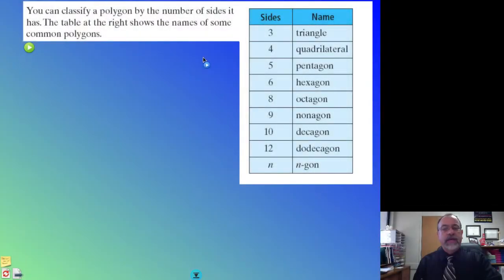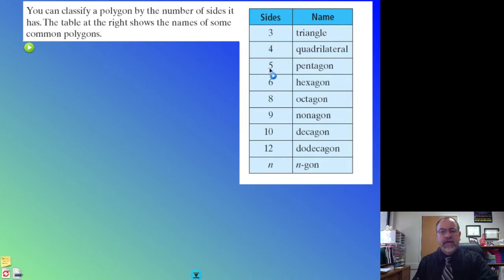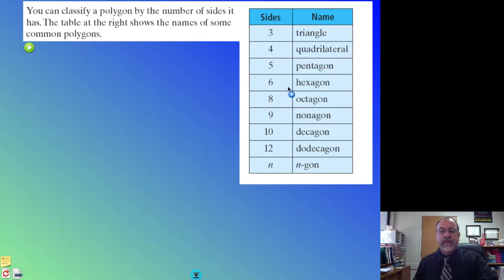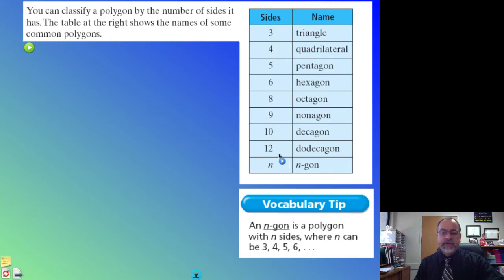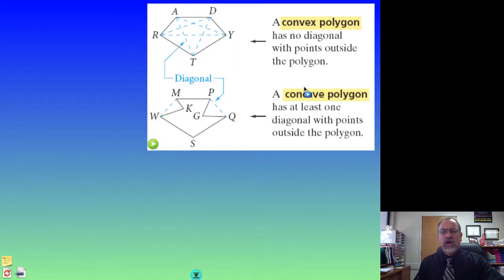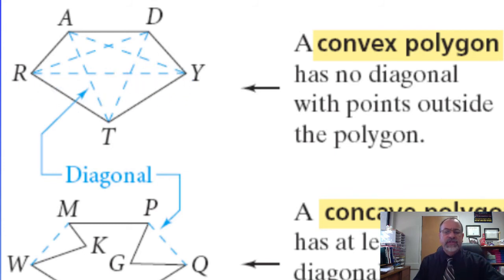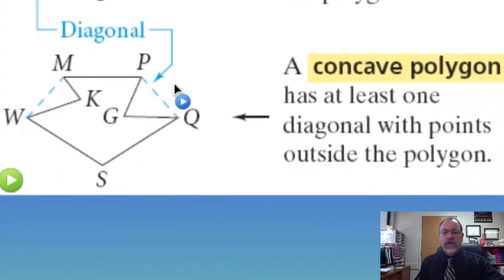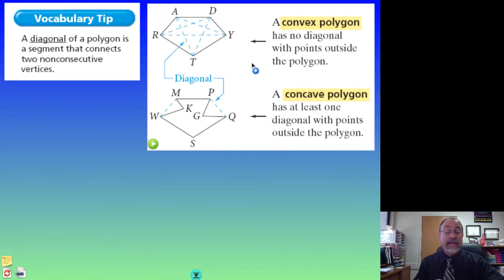G35B - Classifying Polygons